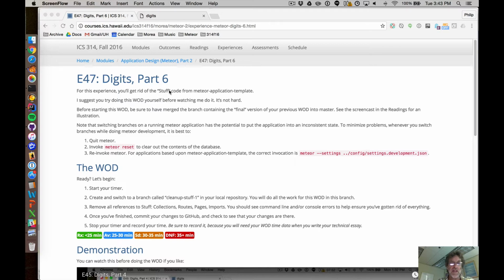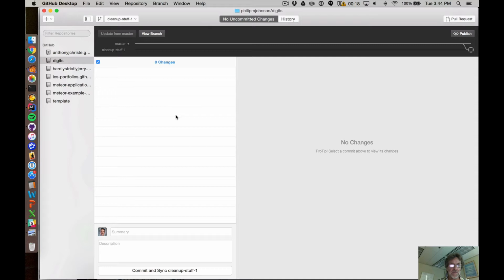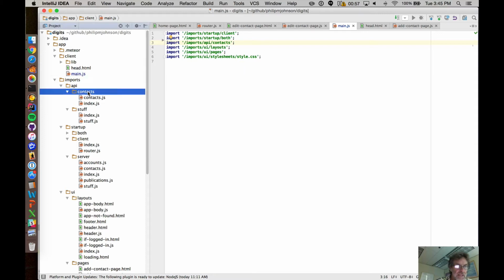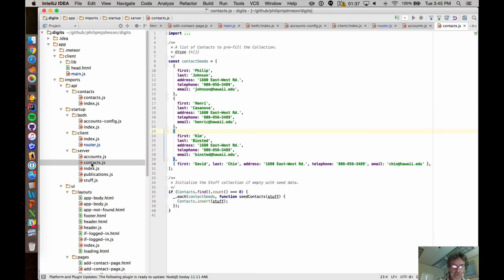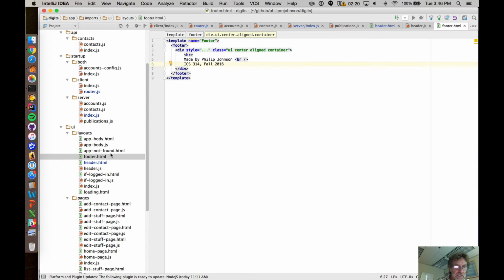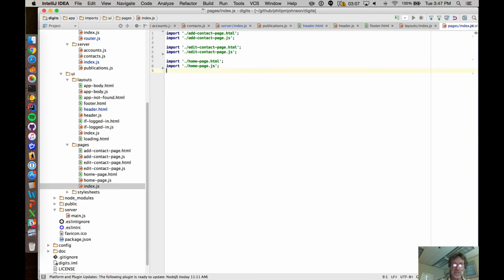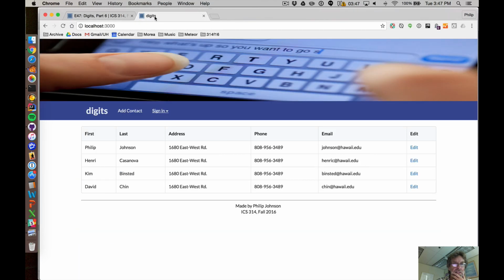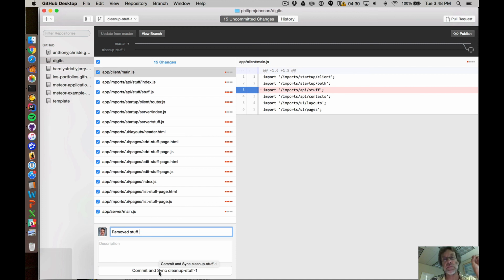E47: Digits, Part 6